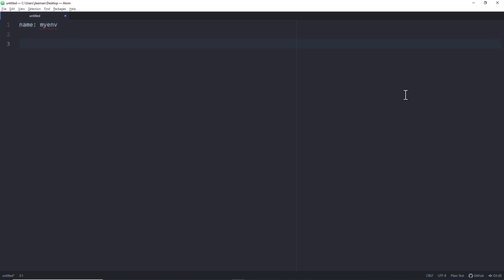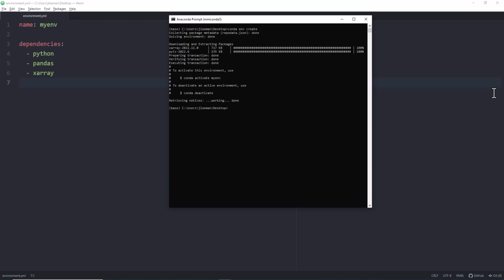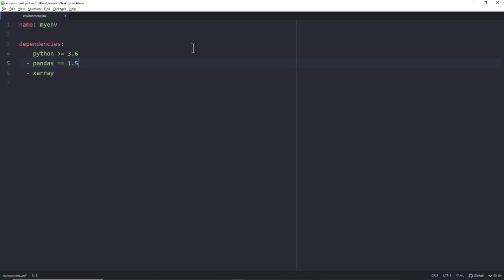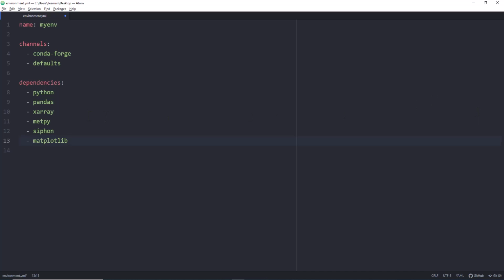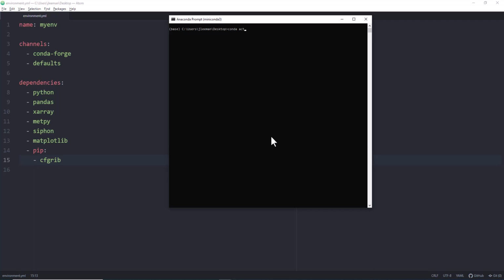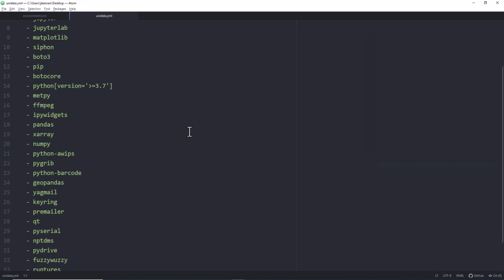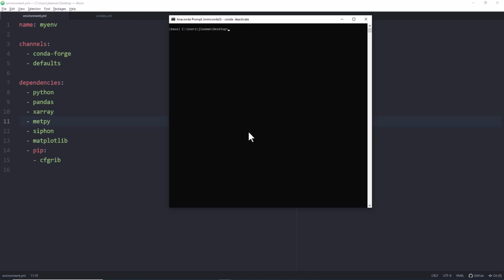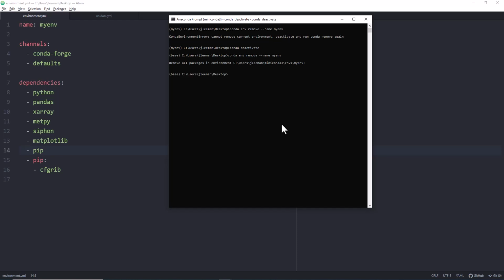MetPy Mondays #258 - How to Create a Conda Environment File (Easily Share Your Python Environments!)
Conda environments files are a great way to share your Python environments with others. Creating them is easy and this week we'll show you how!

Example Environment File
name: myenv

channels:
  - conda-forge
  - defaults

dependencies:
  - python
  - pip
  - metpy
  - siphon
  - matplotlib
  - pandas
  - xarray
  - pip:
    - cfgrib